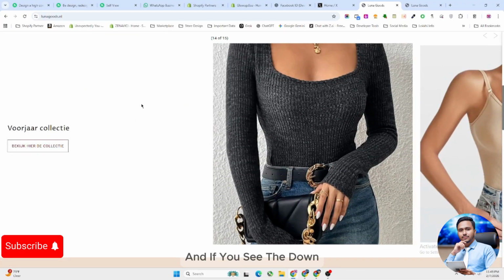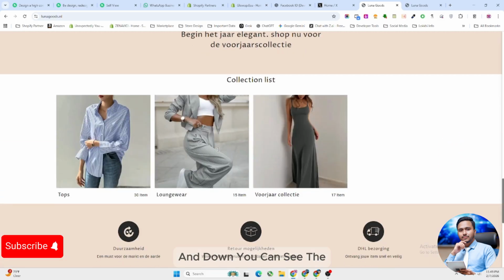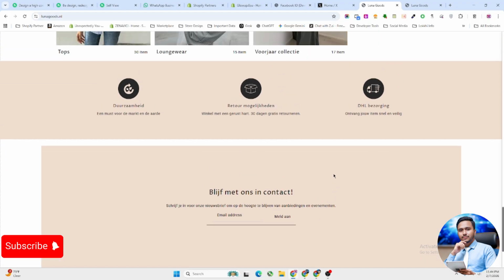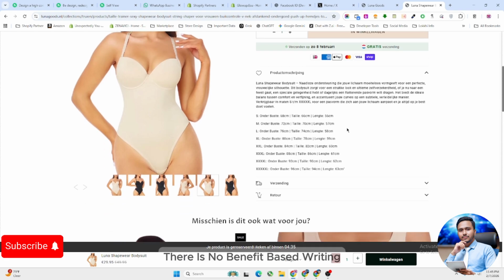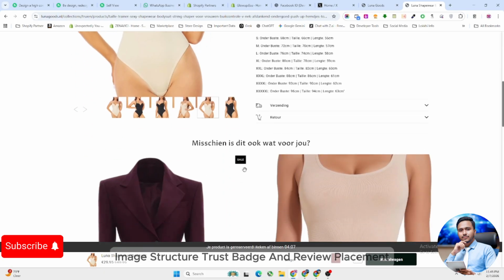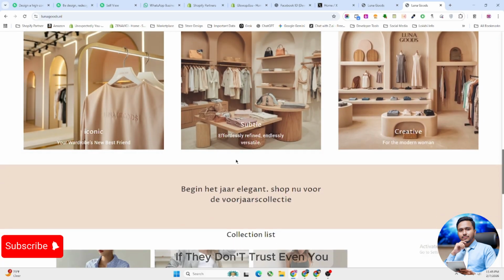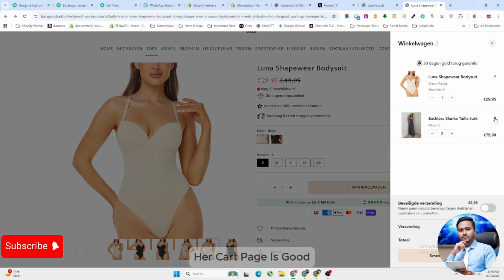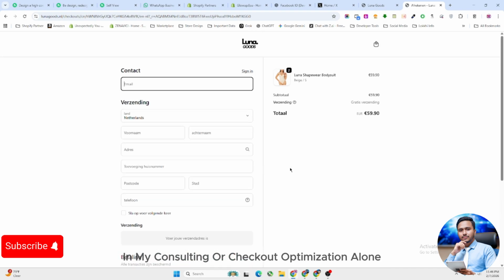Shopify Store AUDIT What's Killing Your Store Sales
Most Shopify stores fail because of basic setup mistakes.

In this video, I audit a real Shopify store and explain exactly why it’s not making sales. I break down homepage issues, product page problems, missing trust signals, and conversion mistakes — the same things I fix for Shopify clients every week.

I’m Anirban — professional Shopify developer and ecommerce consultant working with global clients.

If your Shopify store is not converting or you want to launch professionally, I provide:

✅ Shopify Store Setup & Redesign
✅ Store Audit & CRO
✅ App Installation & Optimization
✅ Product Research
✅ Amazon Account Management